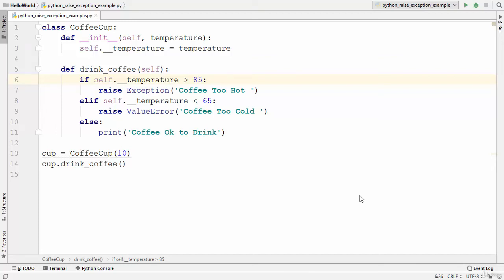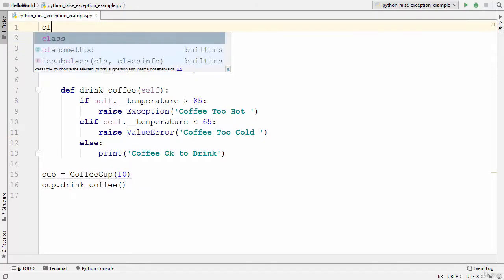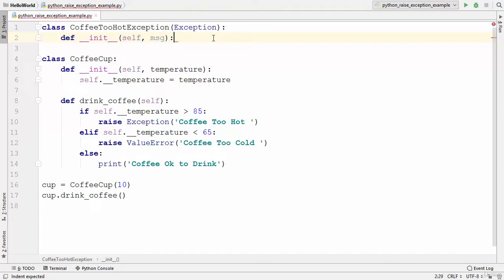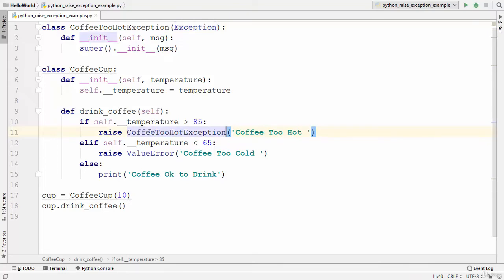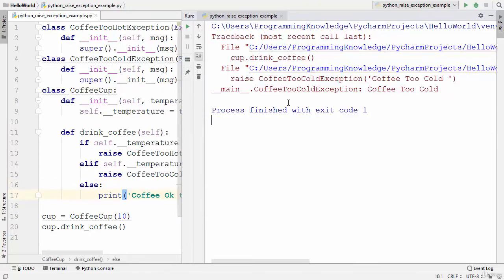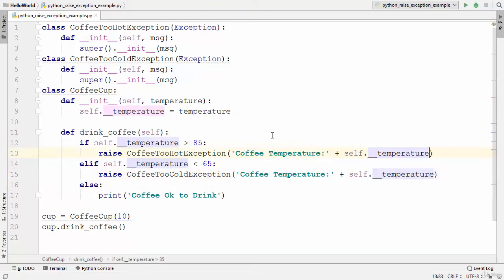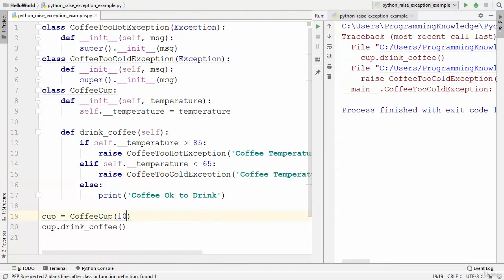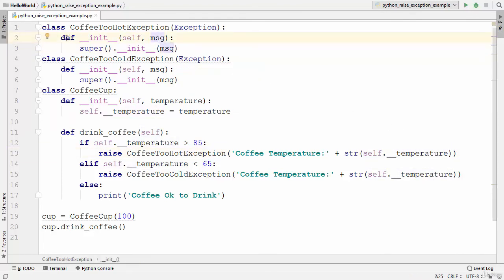#41 python course for beginners | Raising Custom Exceptions | Full python course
8. Raising Custom Exceptions (Writing and Using Custom Exceptions)